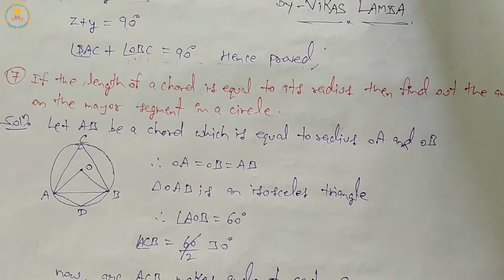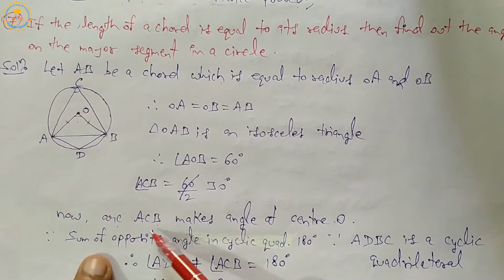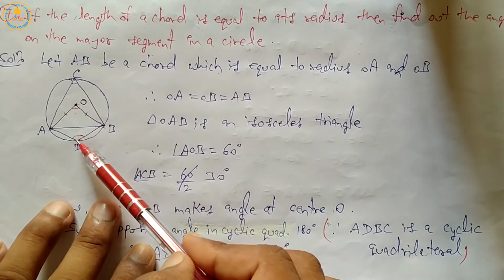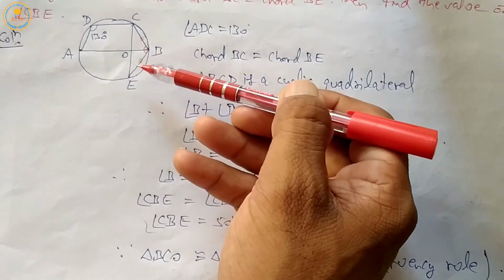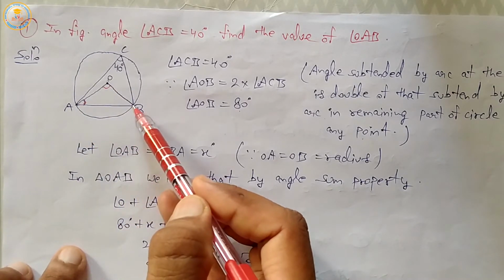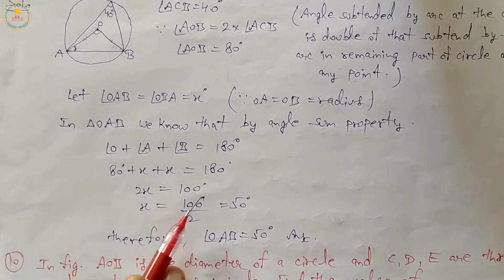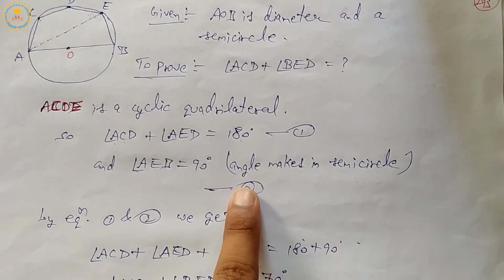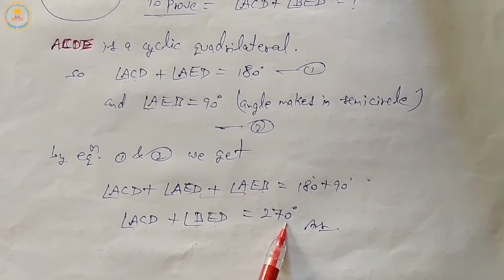18 July || Ch-12 Circle Part-6 || Class- X || Sub- Maths || English Medium || Bal Sadhana School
Time Table -
Class X. XII
9:00am = Mathematics. Mathematics/Biology
9:30am = SST. Physics
10:00am = English Grammar. English Grammar
10:30am = Science. Chemistry